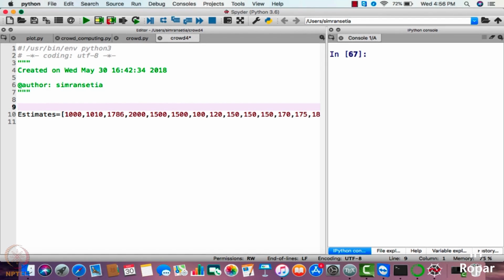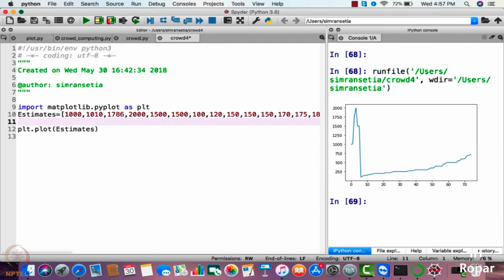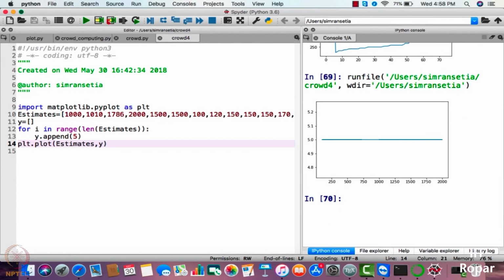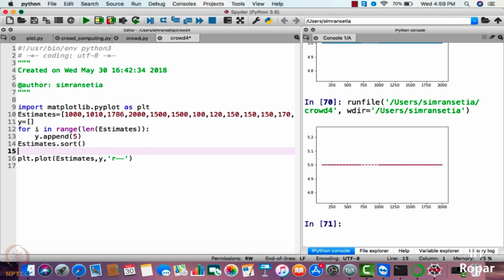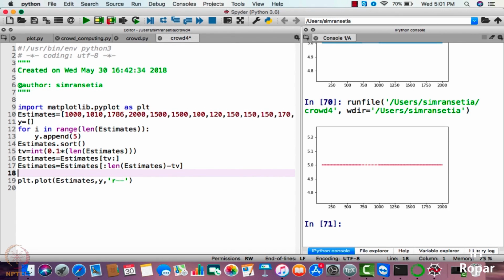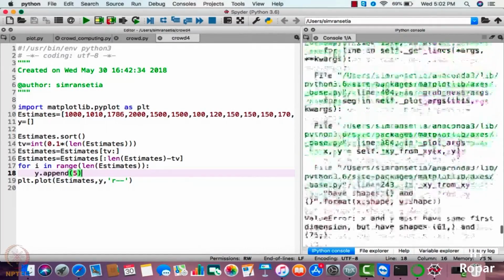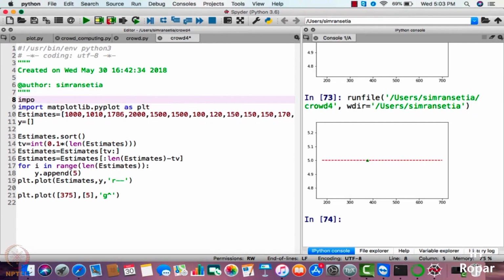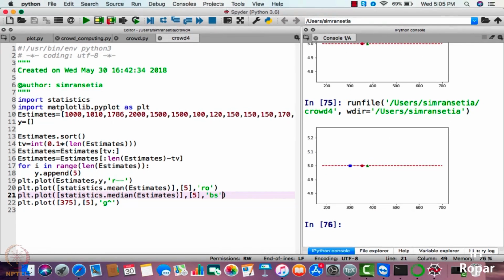Crowd Computing - Just estimate 06